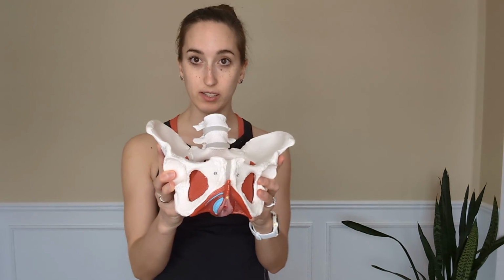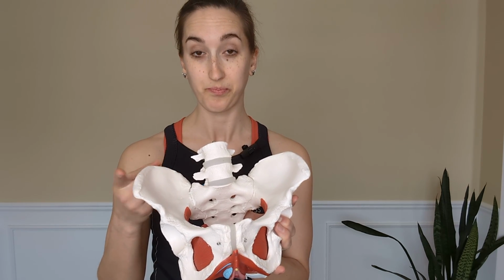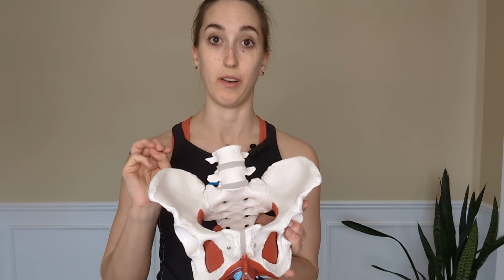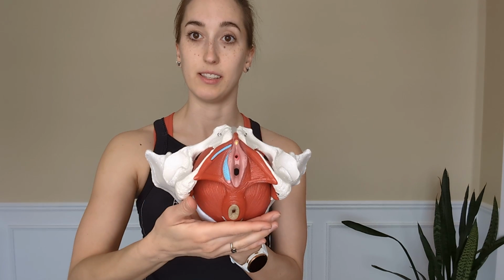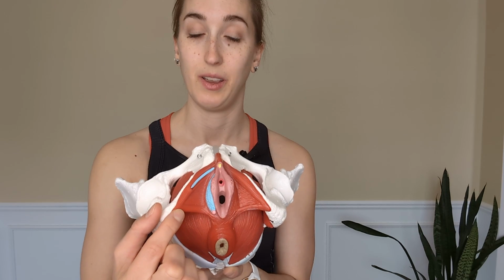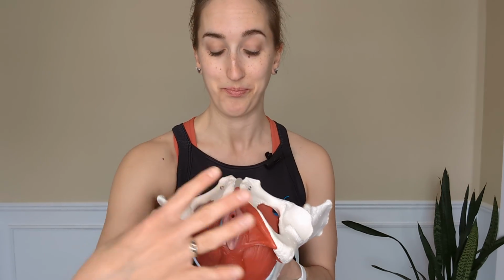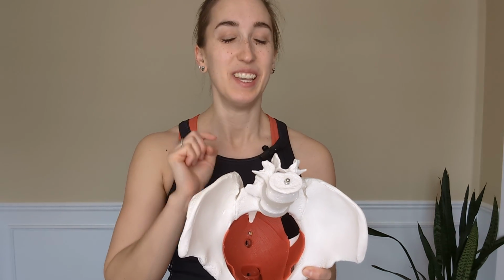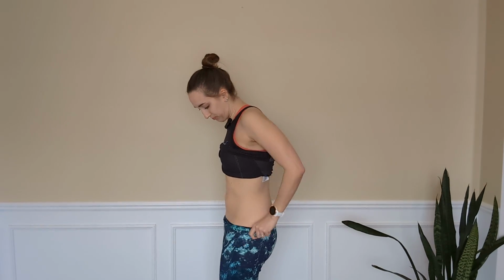Improve Core Activation and Lower Abs with the Pelvic Floor and the Breathing Diaphragm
This is one of the intro videos for my Strong and Bendy Course (NOW LIVE- see below!), and focuses on the relationship between the pelvic floor and the rest of your core muscles. I also discuss why breathing mechanics and coordination are so important when working on any core strengthening.

Always consult your physician or other qualified healthcare provider before engaging in any of the activities discussed and before undertaking any new activities or a new health care regimen. Unauthorized or dissemination is not permitted. GEOGRAPHIC RESTRICTIONS The provider of the services, Oxbow Health and Wellness, LLC is located in the State of Michigan in the United States. We provide the services for use only by persons located in the United States or in the jurisdiction where legally permitted. USE AT YOUR OWN RISK DISCLAIMER OXBOW HEALTH AND WELLNESS, LLC PROVIDES ANY INFORMATION AND SERVICES “AS IS.”LIMITATION ON LIABILITY By using the services provided Oxbow Health and Wellness, LLC, you agree that Oxbow Health and Wellness, LLC’s affiliates, officers, agents, directors and employees are not liable to you for any negligence claims or causes of action arising out of or relating to the use of its services or any information received or you provide to Oxbow Health and Wellness, LLC.